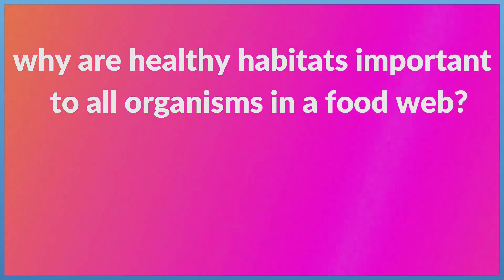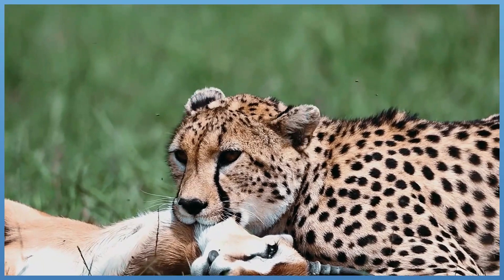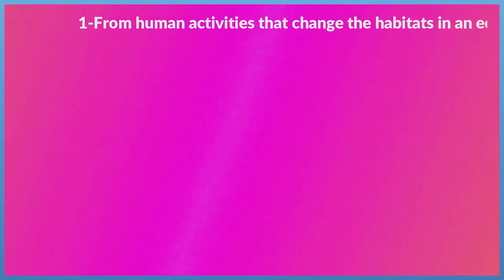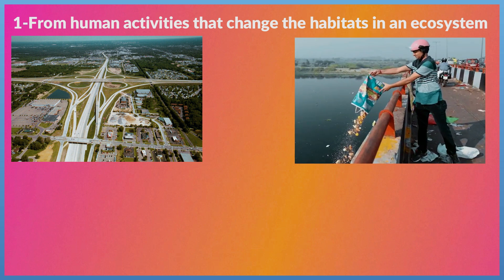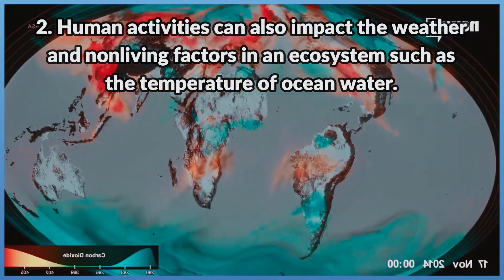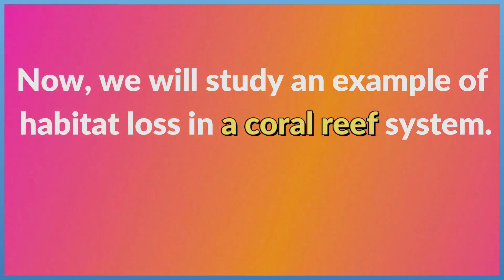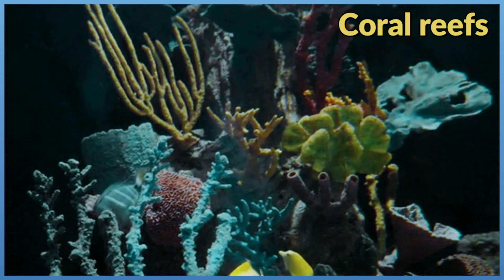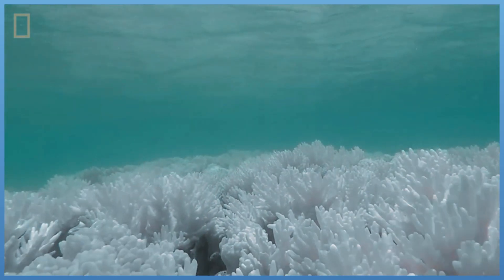concept 1.3 (changes in food webs) lesson 4 science grade 5 first term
concept 1.3
changes in food webs
lesson 4
why are healthy habitats important to all organisms in a food web?
Because they provide organisms with resources that they need to survive as air, food, water and shelter.
so, if each species gets its needs to survive, there will always be enough food for each organism in the food web.
when these habitats are destroyed, different organisms may not be able to Survive, and this will negatively affect the flow of energy in the food web.
Notes:
1. From human activities that change the habitats in an ecosystem are:
building up more buildings and roads.
Throwing waste materials in water.
Overfishing in seas and Oceans.
2. Human activities can also impact the weather and nonliving factors in an ecosystem such as the temperature of ocean water.
3. All of these changes can cause habitat loss which is one of the main causes of extinction.
Now, we will study an example of habitat loss in a coral reef system.
Coral reefs:
They are some of the most diverse and valuable ecosystems on Earth.
They provide food and shelter for large numbers of fish and other marine organisms.
They are important for tourism, where people travel to coral reefs for fishing or diving.
This help increase the visitors and income of local hotels, restaurants and other business.
Coral bleaching:
Coral reefs bleaching happens when the water temperature rises, where:
When the water is very warm, coral reefs will get rid of the algae living in their tissues.
This causes the coral reefs turn completely into white.
As a result of coral reefs bleaching, they often do not survive.
Impact of coral bleaching:
Destroying of coral reefs due to coral bleaching as a result of rising of water temperature, has negative effects on many communities as:
Coral and fish communities:
Fish and other marine organisms that a depend  on coral reefs for food and shelter may die or move to another habitat.
Human communities:
People that depend on coral reefs and fish for food will be negatively affected.
Plastic Pollution
we have learned from the previous lessons that human activities may negatively affect the environment, as the impact of throwing plastics in the marine environments (as seas).
When the amount of plastic increases in the sea, the number of marine organisms decreases, so marine food webs will be affected, leading to a breakdown in the flow of energy.
what is the effect of plastic products on marine life?
Plastics in the sea affect marine life, where whales, sea turtles, seabirds and fish cannot often differentiate between real food and plastic.
How do sea turtles get harmed by feeding on plastic?
Sea turtles cannot differentiate between a jellyfish and a piece of plastic in the water.
Therefore, sea turtles eat a lot of plastic thinking that it is jellyfish, so sea turtles get harmed.
How do coral reefs get harmed by feeding on plastic?
Due to the effect of UV rays coming from Sunlight, plastic products get broken down into Smaller pieces, called microplastics (smaller than a grain of rice).
When coral reefs filter the seawater to get their food, they ingest these microplastics, that are as small as the pieces of food that coral reefs get from the water, so coral reefs get harmed.
Notes:
1. About 8 million tons of plastic are thrown into the marine environment every year, most of them come from land.
2. Plastics are very harmful to marine organisms because they are toxic and sharp.
3. People can recycle the plastic products instead of throwing them in the sea.